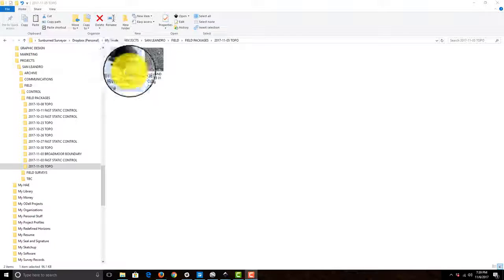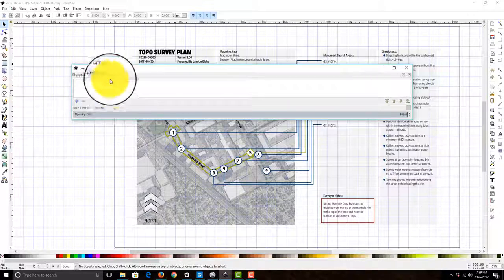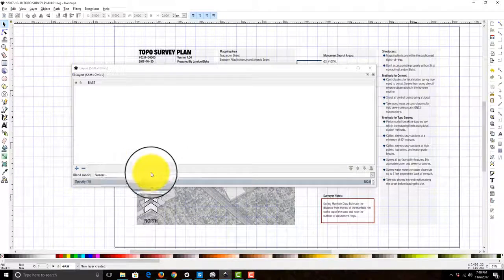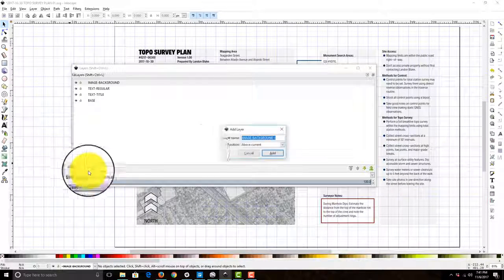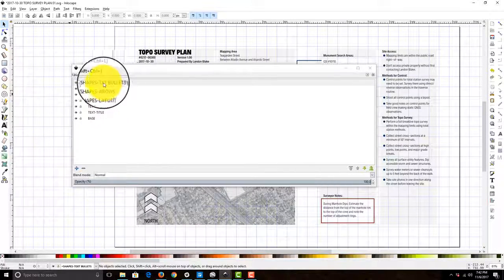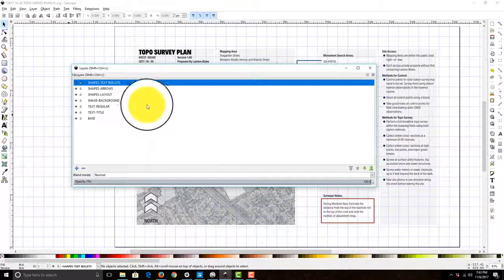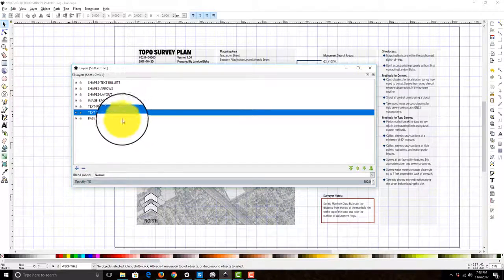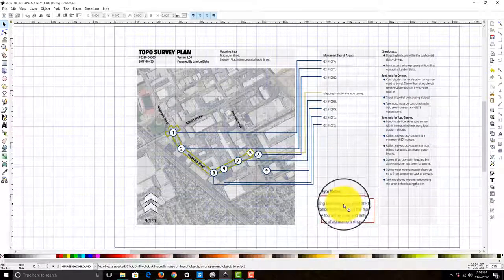Redefined Horizons Inkscape Layers Tutorial Part 1